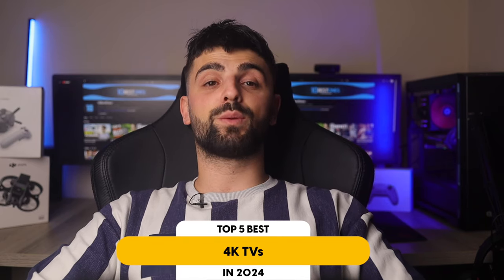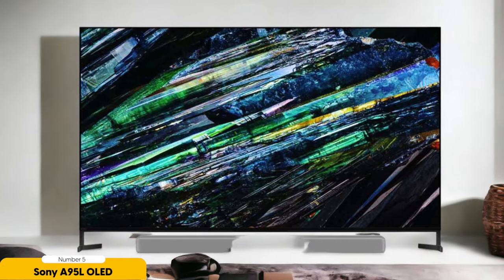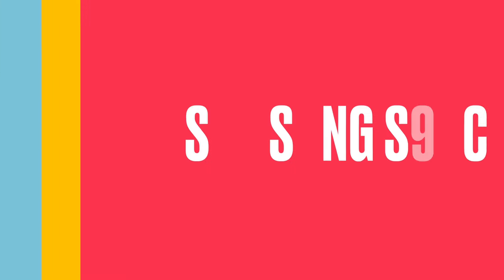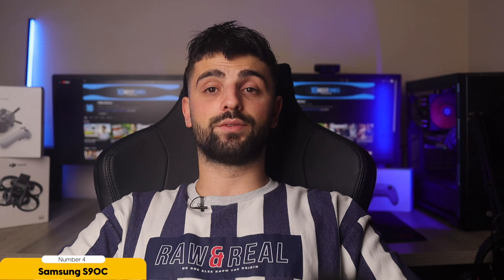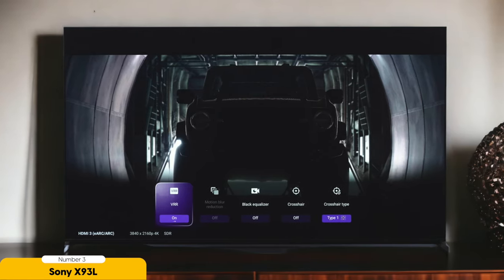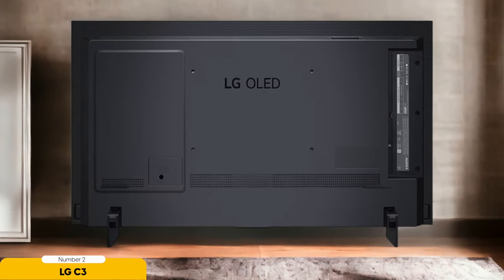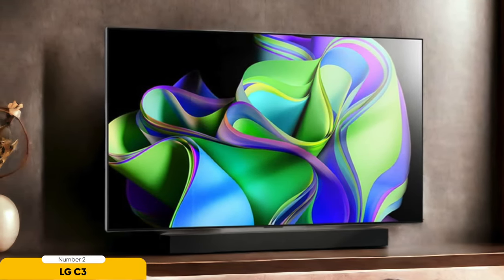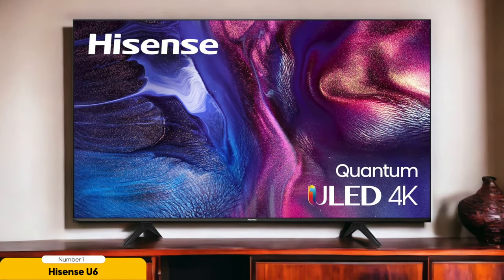Best 4K TV in 2024 (Top 5 Picks For Movies, Gaming, Sports & More)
► Links to the Best 4K TVs we listed in this video:

► 5. Sony A95L OLED
► 4. Samsung S90C OLED
► 3. Sony X93L/X93CL
► 2. LG C3 OLED
► 1. Hisense U6/U6K

10BestOnes is a participant in the Amazon Services LLC Associates Program, an affiliate advertising program designed to provide a means for sites to earn advertising fees by advertising and linking to Amazon.com. As an Amazon Associate I earn from qualifying purchases.